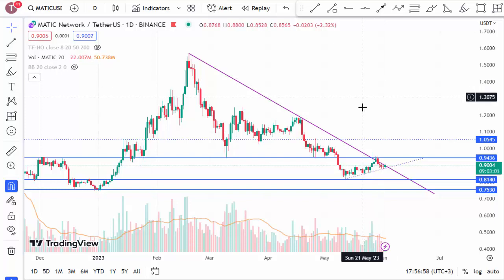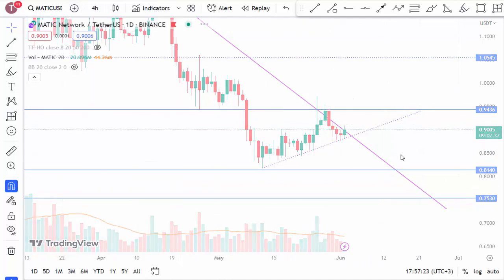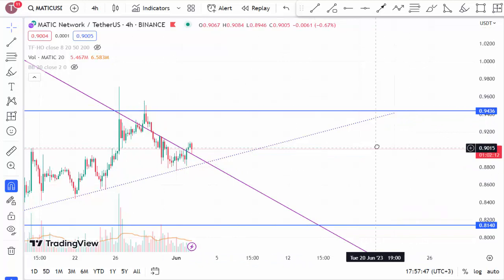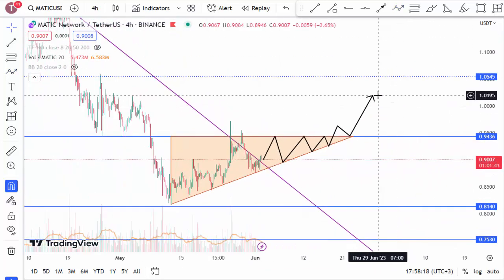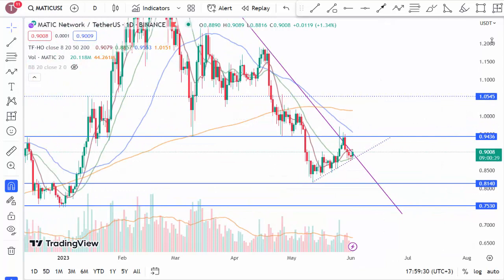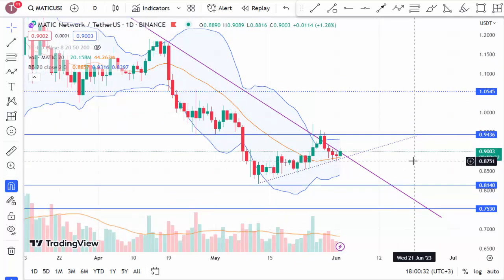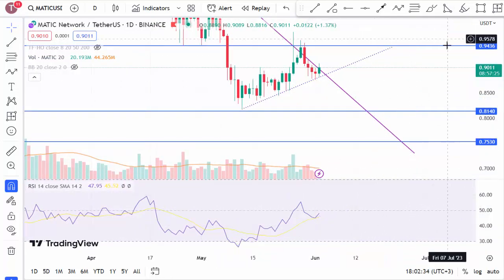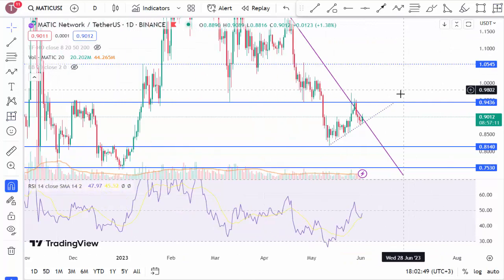Polygon Coin (MATIC) Price News Today - Price Forecast! Technical Analysis Update and Current Price!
In this YouTube video, we will delve into the technical analysis of Polygon (MATIC), one of the prominent cryptocurrencies in the market. We'll discuss the recent price movements and provide a price prediction for Polygon in 2023.

Polygon, also known as Matic, has gained significant attention in the cryptocurrency space due to its scalability and low transaction fees. By utilizing a Layer 2 scaling solution, Polygon aims to enhance the functionality of the Ethereum network and provide a seamless experience for users and developers.

Through technical analysis, we will examine the historical price data of Polygon/MATIC and identify key support and resistance levels. By analyzing various indicators and chart patterns, we'll attempt to forecast potential price movements and trends for Polygon in the coming months.

Moreover, we will discuss the latest news and updates surrounding Polygon/MATIC, providing insights into the factors that may impact its price in the near future.

If you're interested in Polygon/MATIC and its potential as a long-term investment, join us in this video as we explore the price prediction for Polygon in 2023. Gain a deeper understanding of the cryptocurrency market and make informed decisions regarding your investment strategy.